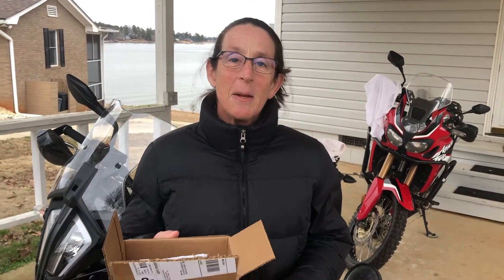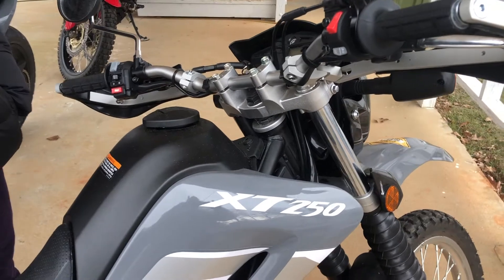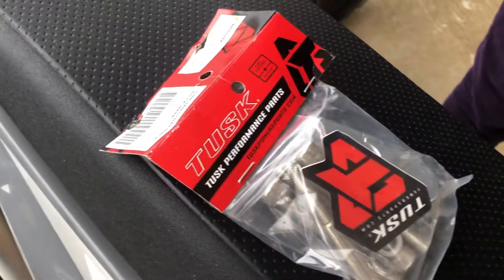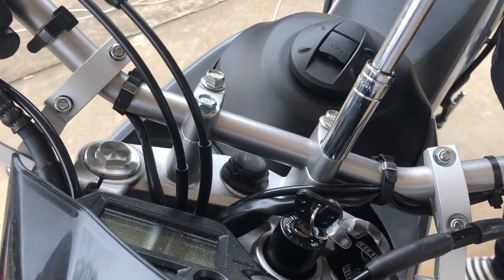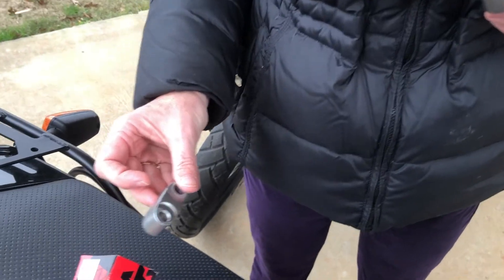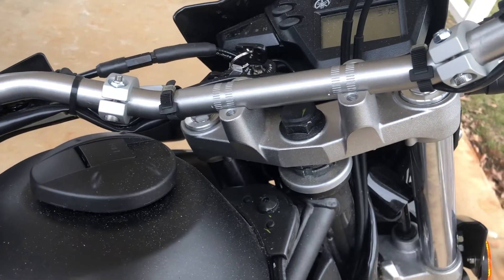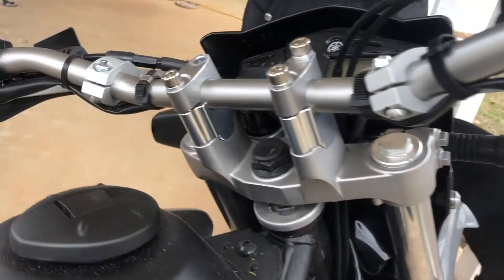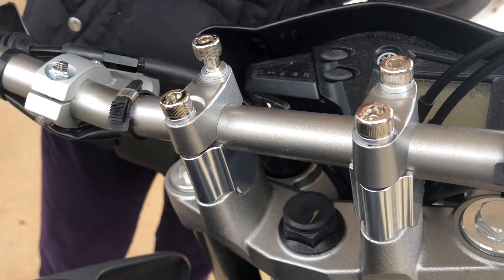XT250 Tusk Handlebar Risers Installation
The stock handlebar height on the XT250 was too low for my wife to comfotrably ride while standing. So, we installed some Tusk bar risers. Total installation time was about 10 minutes.